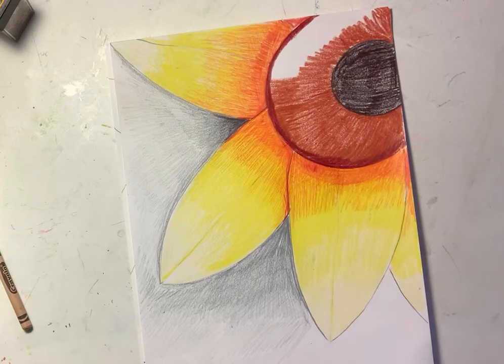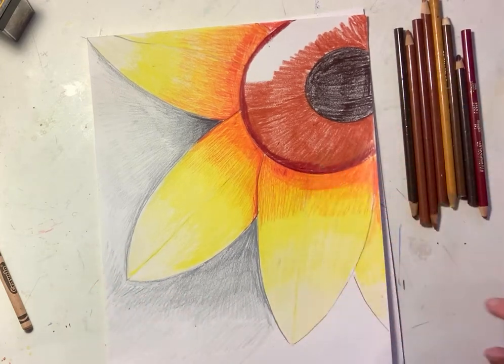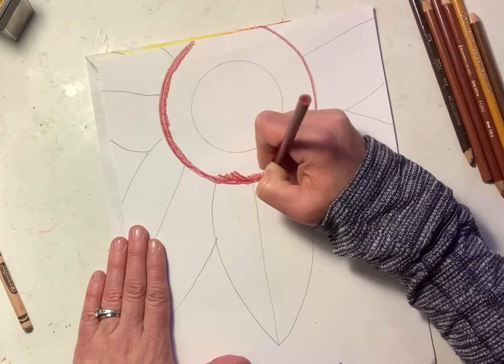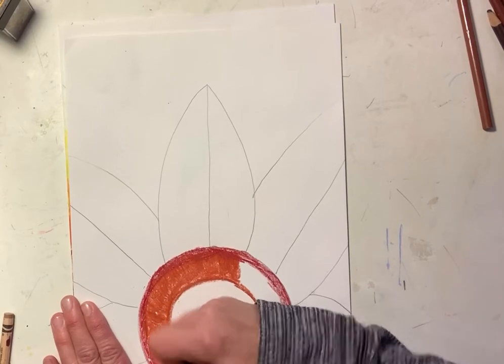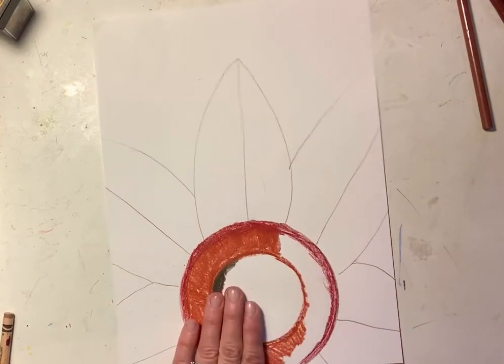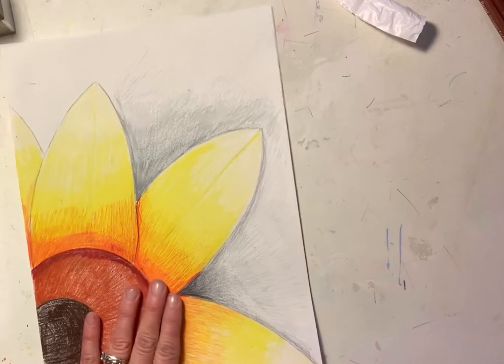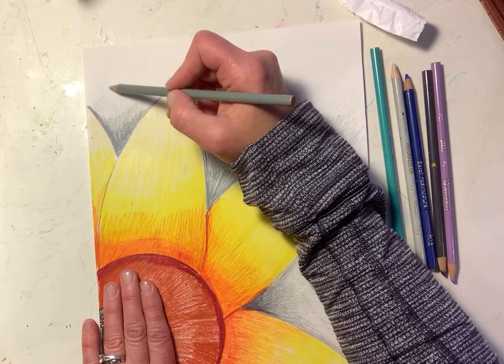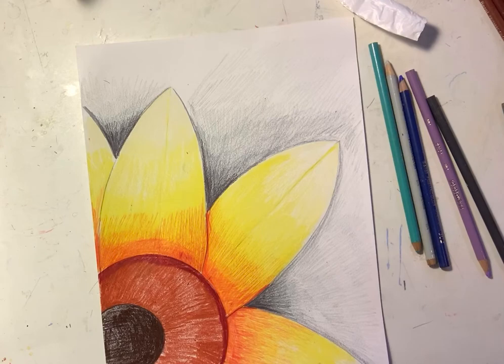Sunflower part 2